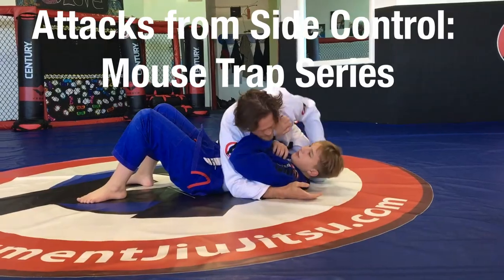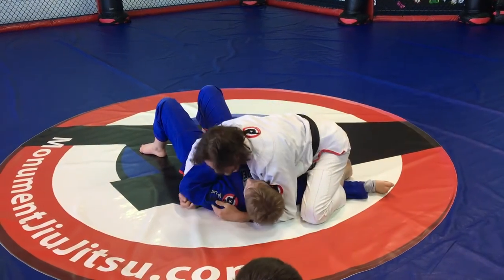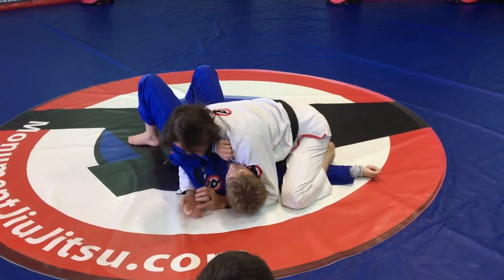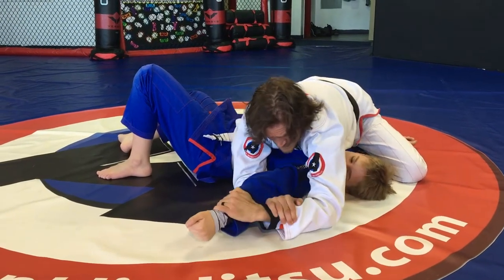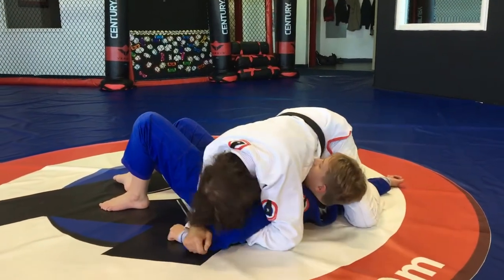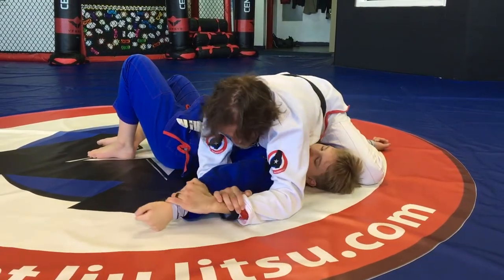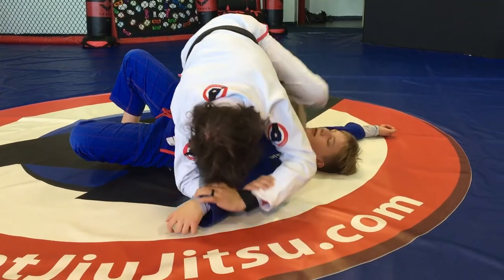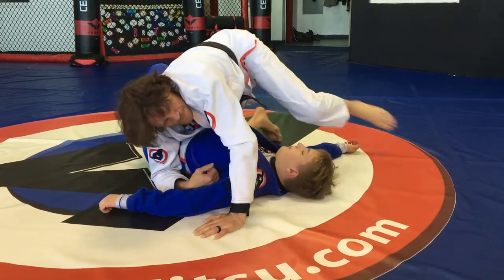Week 20: BJJ Side Control Attacks and Defense: BJJ Fundamentals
This week in our BJJ curriculum we are covering an escape from side control, as well as the mouse trap series of attacks from side control. The mouse trap series includes an Americana, straight armbar, as well as a Kimura from cross side position.  The word of the week in the Kids Martial Arts program is Love.  We could all learn from that.

Or visit MonumentJiuJitsu.com
Instagram.com/monumentjiujitsu
Facebook.com/monumentjiujitsu

Welcome to our weekly Vlog where we show you the happenings in the Academy as well as around town.  We will be covering the Moves of the Week from the Adult Brazilian Jiu-Jitsu class, as well as the Word of the Week in the Kids Martial Arts classes.

Visit us at The Academy of Martial Arts in Monument, CO.
We have Adult Brazilian Jiu-Jitsu, Fitness-Kickboxing, and Free Self-Defense classes.

We have a very family friendly and helpful atmosphere that promotes learning and fun.

Our Kids Martial Arts classes combine Brazilian Jiu-Jitsu (grappling) with Taekwondo (kicking and punching) and emphasize character development to improve your child"s focus and confidence.